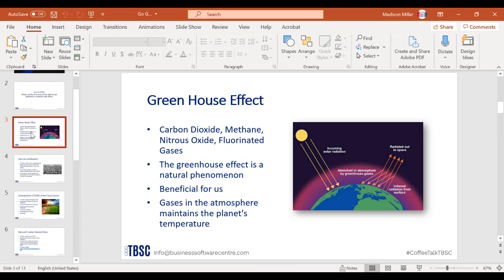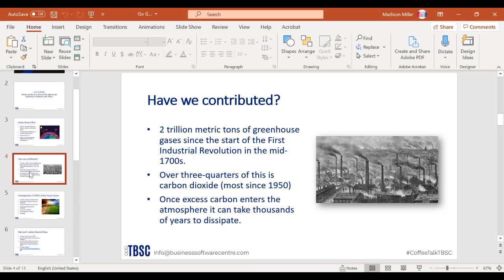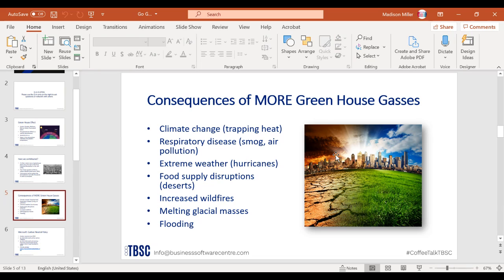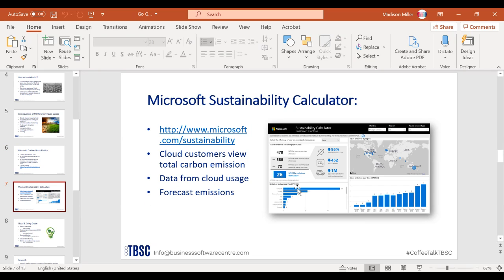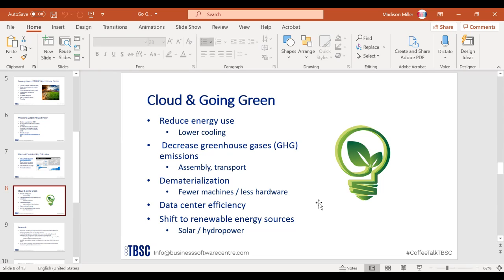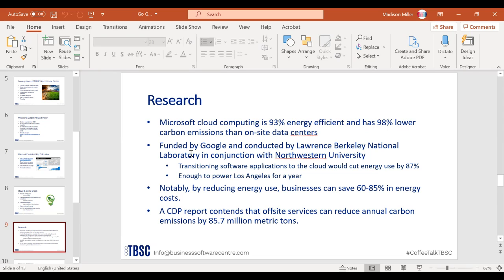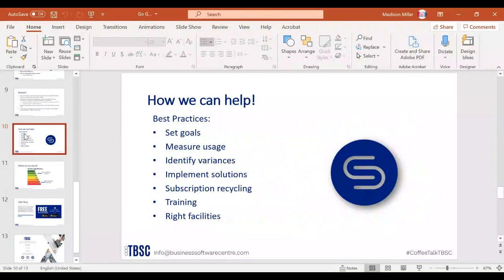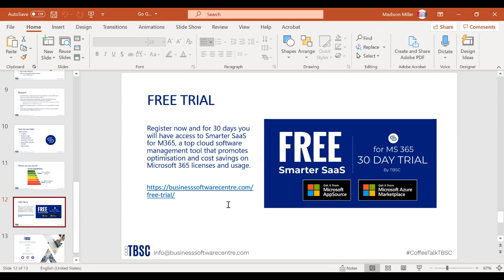Going Green with SaaS (CoffeeTalkTBSC) Environmentally Friendly with the Cloud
Recorded: Tuesday, 2nd February 2021
3:00pm (London)

When controlling your Software as a Service usage you will no longer waste energy!

Microsoft has a big carbon neutral policy. Following this, other corporations want to do this too, eliminating wasted energy on unused resources.

SaaS is software in the cloud, accessible from web browsers instead of individual computers or business networks. If you have not signed up for SaaS yet, other perks of this licensing include the subscription model. This means the software is licensed via subscription month-to-month and can be delivered by the creator, like Microsoft of Adobe. You will not need to host any applications on your premises by using SaaS, which reduces the amount of IT or maintenance involvement.

All of this makes SaaS a perfect contender for future business practices. But what makes it a contender for sustainable software?

Tuesday at 3:00pm (London) we will bring you free, 10-minute, webinar content to help enhance your software asset management strategy and cover the latest in software and tech. We even go beyond software to discuss the current remote working climate and offer tips and tricks to improve your remote work approach.

Missed our sessions? Do not worry! We archive our CoffeeTalkTBSC on YouTube.